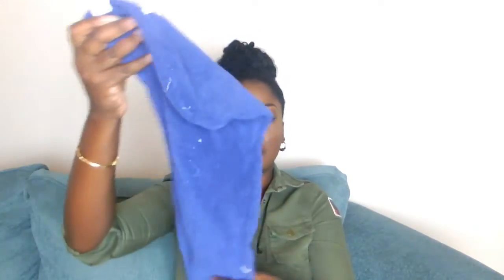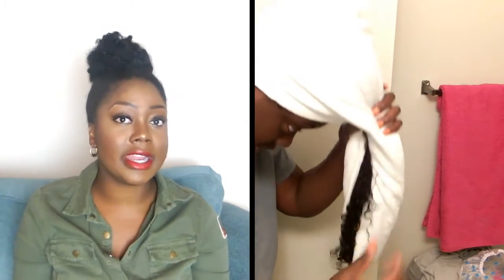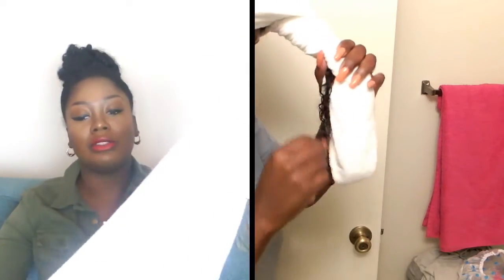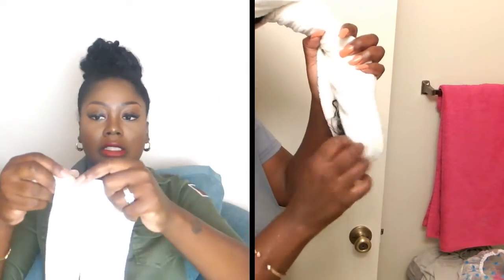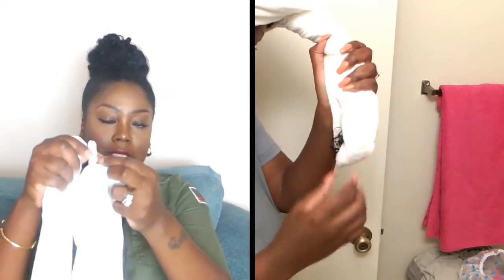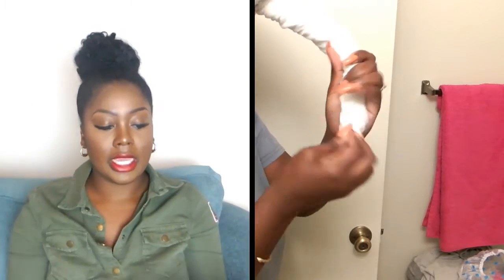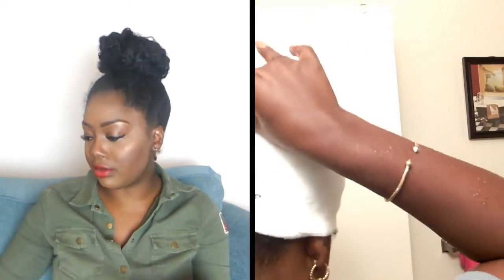TURBIE TWIST _wet hair towel/ dry day shower cap REVIEW & DEMO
I received this product free from octoly, this is my honest opinions and I love this product

SC: ainz1227

videos will be uploaded weekly so don't miss out on the fun